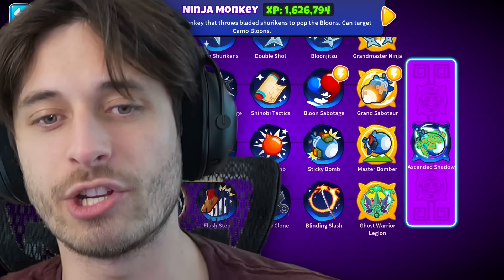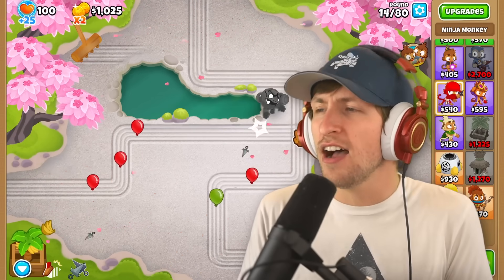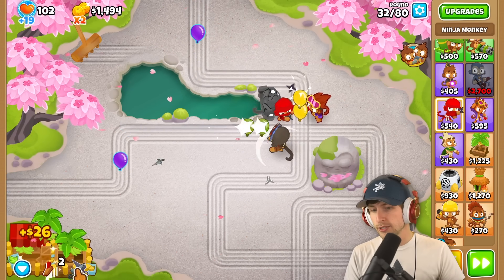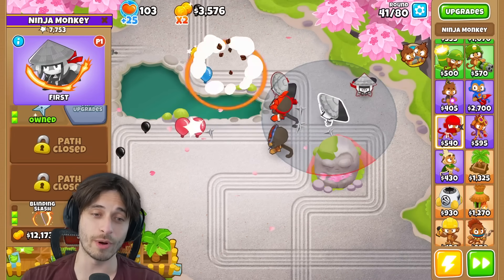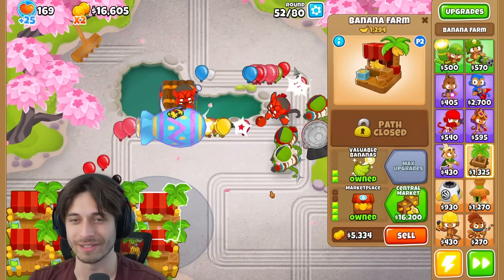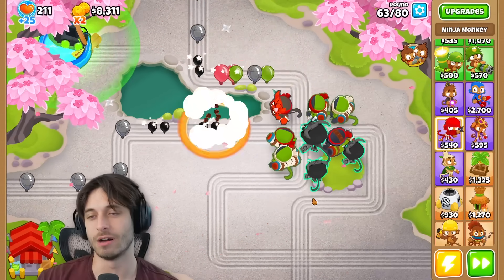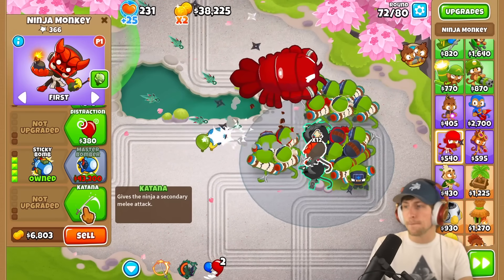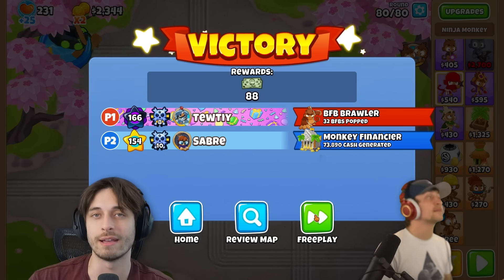We gave the Ninja Monkey a SWORD in BTD 6!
How can we make the Ninja monkey even better? It already has caltrops, it can already see camo bloons, it can already blos up bloons with its bombs. But there is one thing missing...  A SWORD! And Tewtiy and Sabre are here to provide just that!